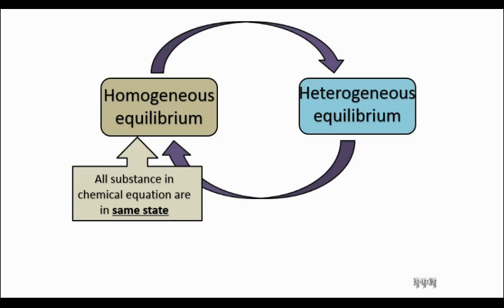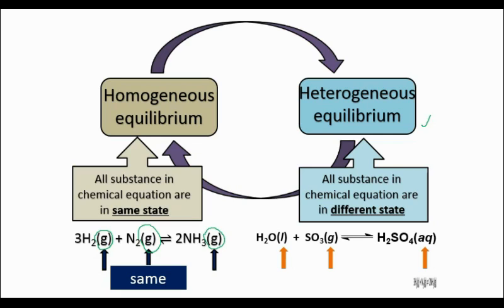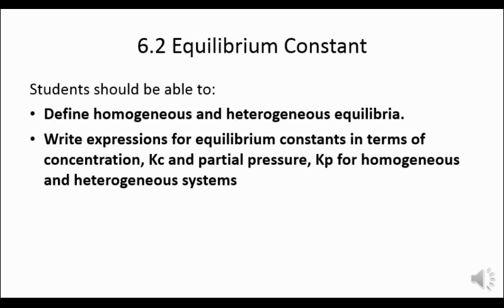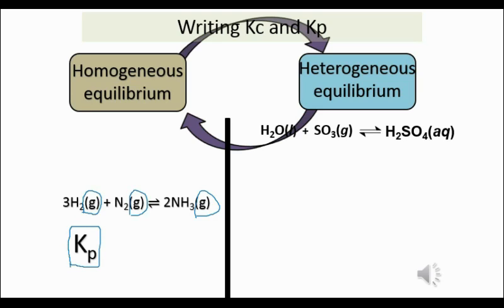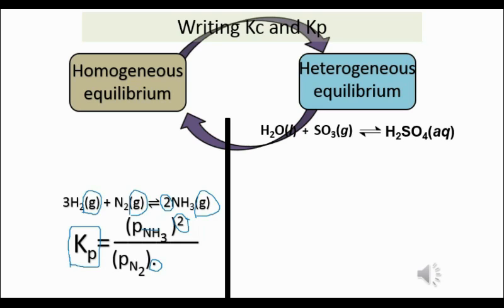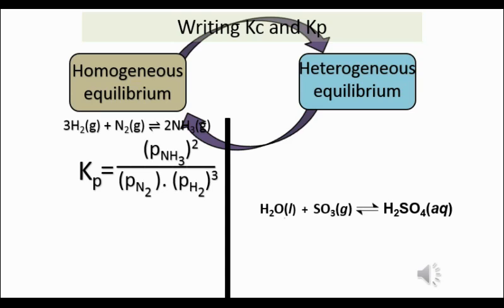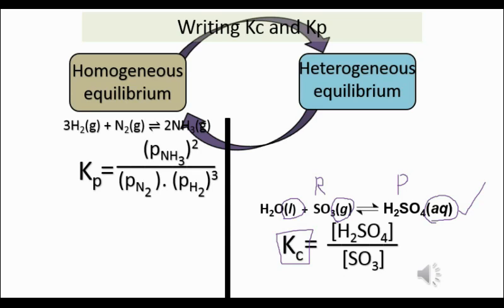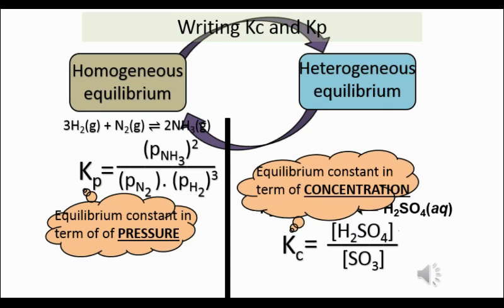6.2 EQUILIBRIUM CONSTANT